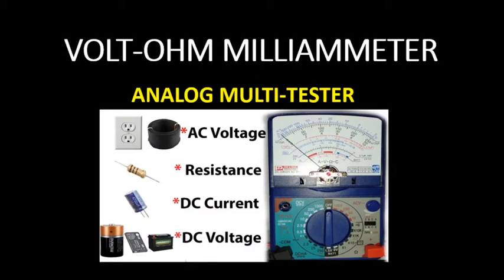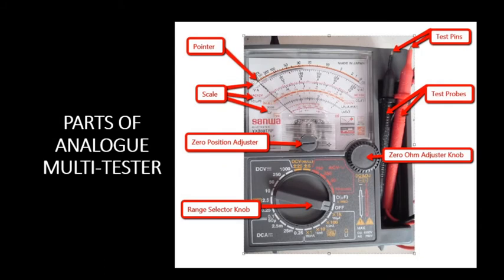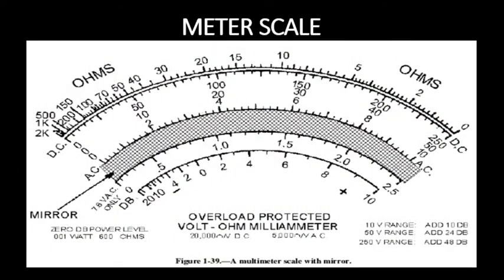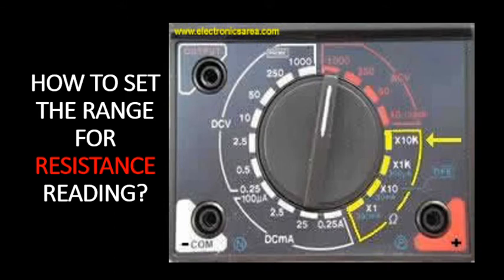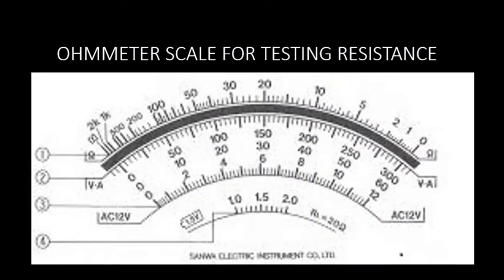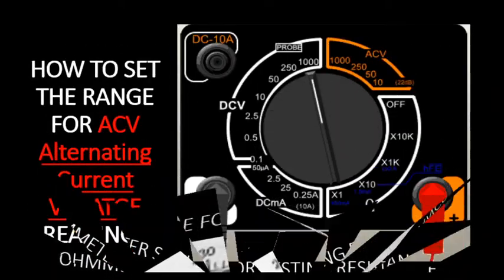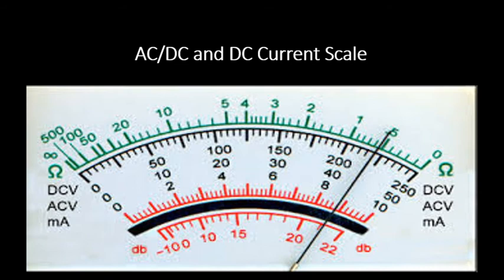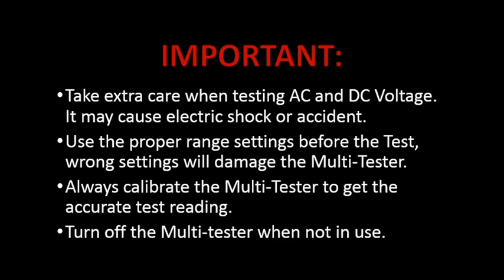How to use VOM- Volt Ohm Milliammeter or Analog Muti-Tester?? (Paano Gamitin ang Analog Tester?)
Educational Videos and Entertainment